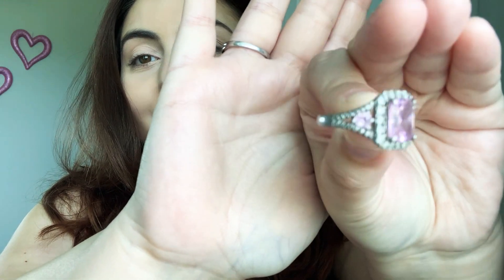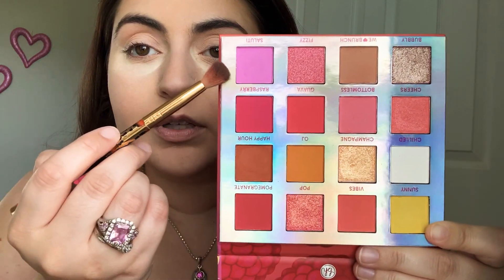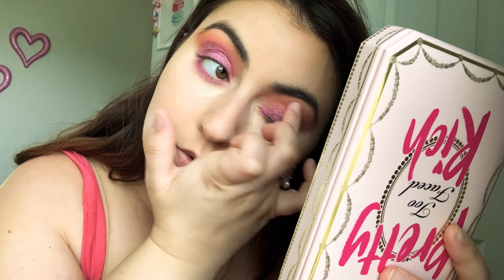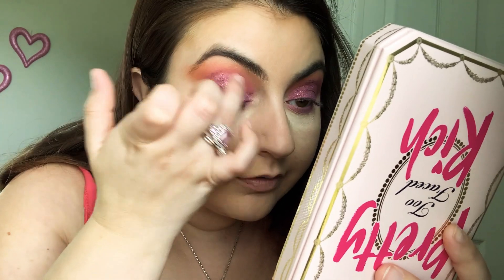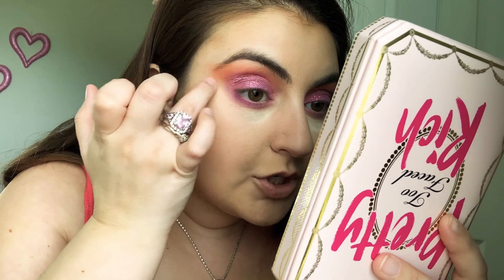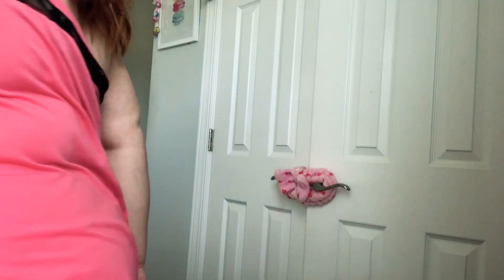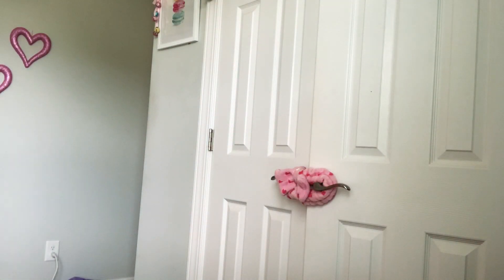💎GEM STONE SERIES- OCTOBER- PINK TOURMALINE🌸✨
HEY EVERYONE! Back with another Gem 💎 stone series look. I hope all is well. Happy birthday 🎂 to all my October babies out there! 😉🌸💕

💝LADIES💝 it’s Breast cancer awareness month🎀 Get your (.)(.) checked!!! My mother is a Breast Cancer Survivor💪🏻 Always put your health first! (•)(•) BreastCancerAwareness 🥂💕✨